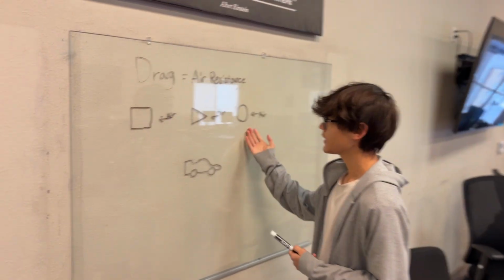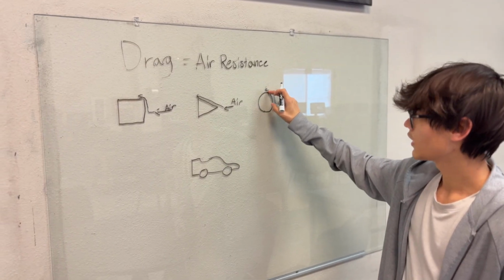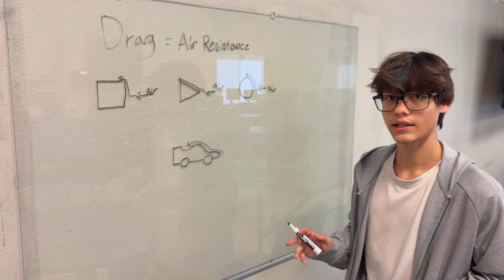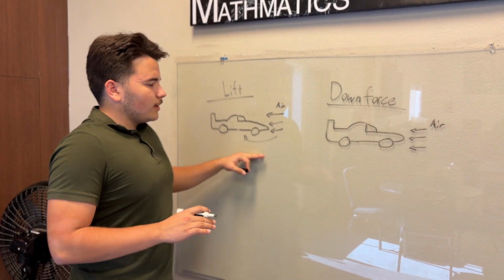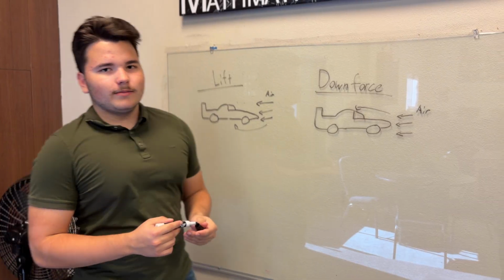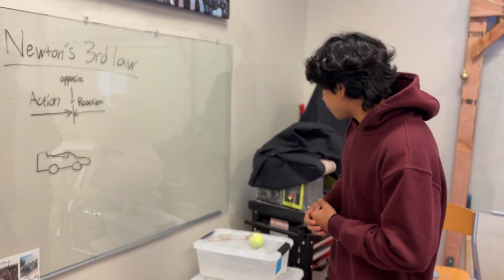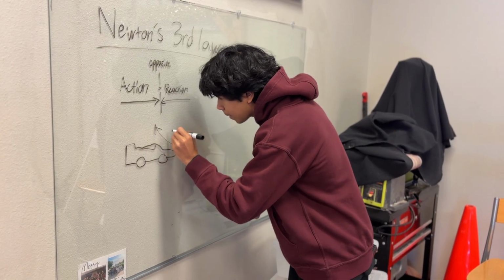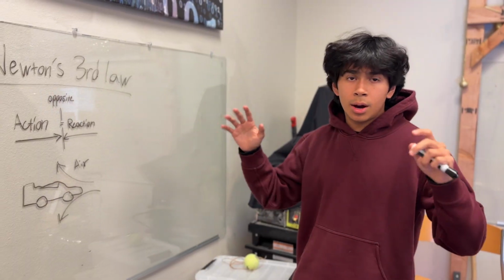F1 explained by semi smart people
A school project of mine, so enjoy it because I want to go into F1 as an engineer, so this is just a step forward to that dream